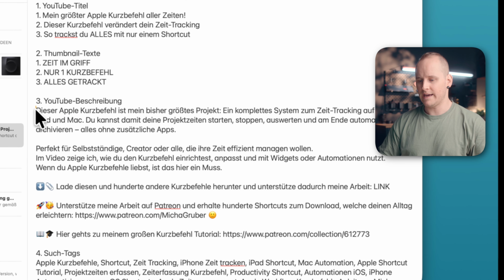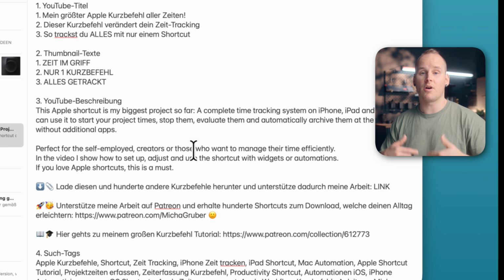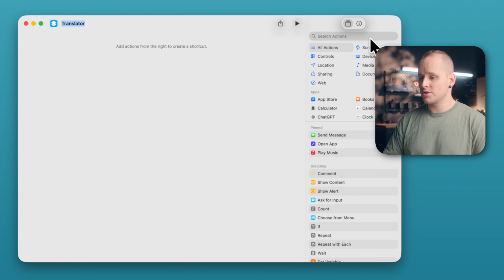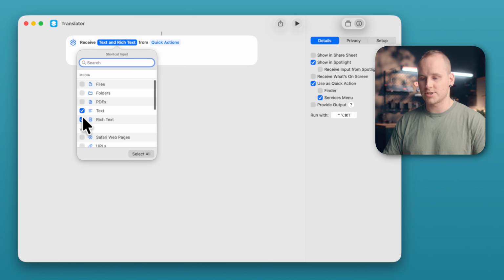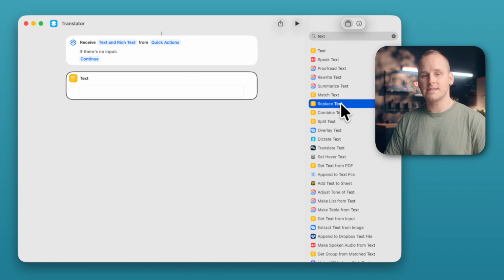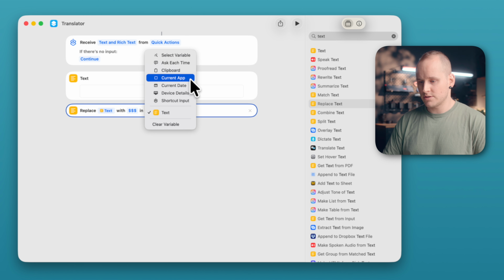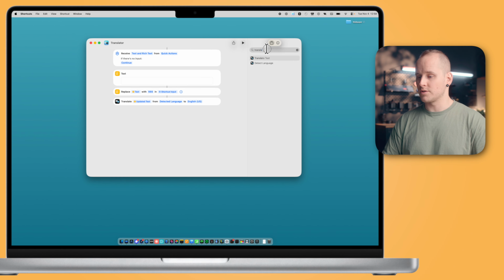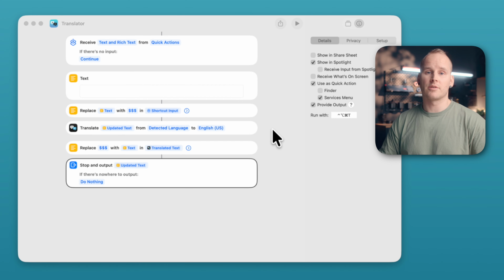💬 Translate highlighted text on your Mac with one click!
This shortcut translates highlighted text on the Mac with just one click - directly in the context menu or by keyboard shortcuts. Just highlight the text, start the shortcut with a hotkey, and the highlighted text is replaced by the translation.
No copy & paste, no detour via the browser. Ideal for everyday life, work or study!
I'll show you how to create and use this shortcut.
Perfect for those who want to translate texts quickly and elegantly without interrupting the workflow.